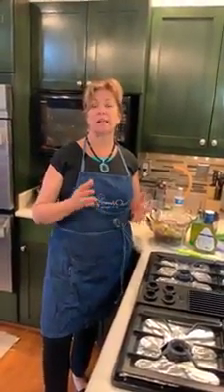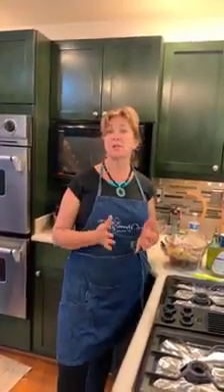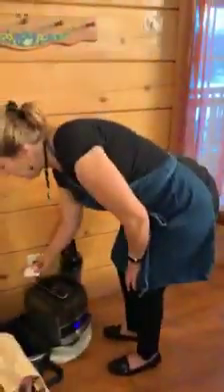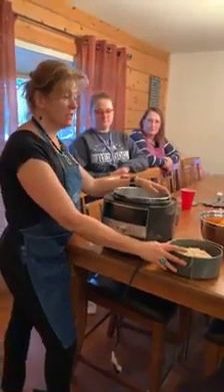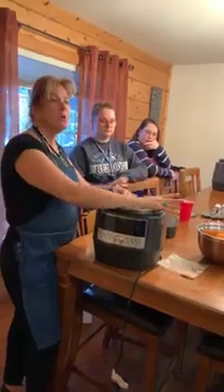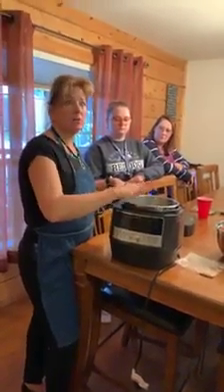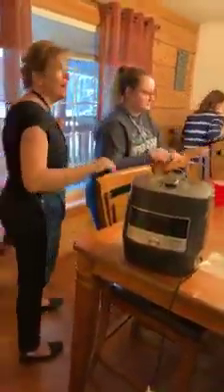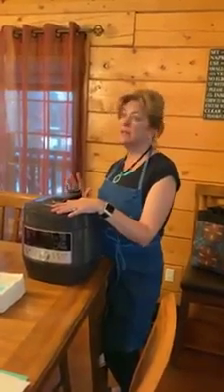Deena Hiltbrand Quick Cooker training